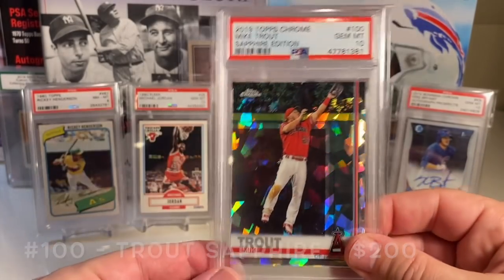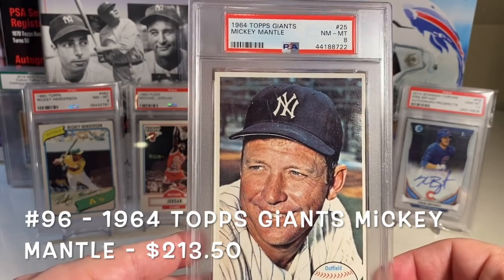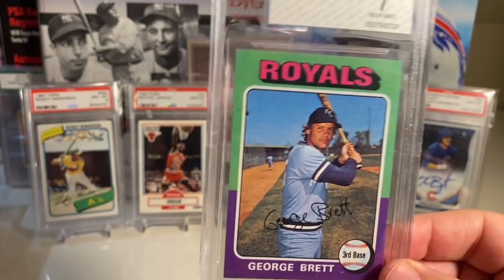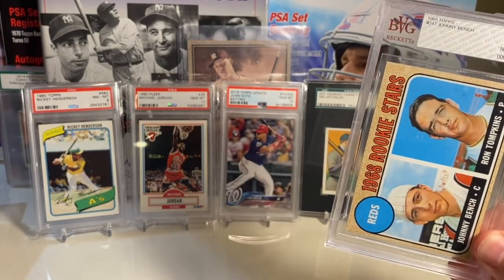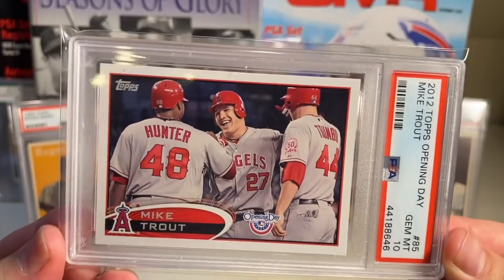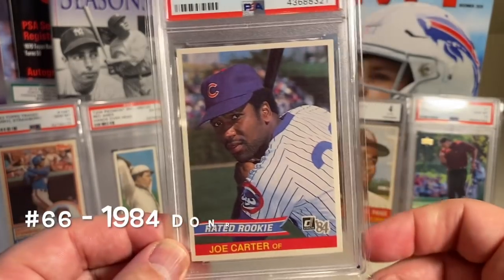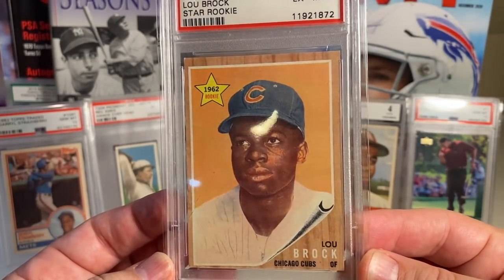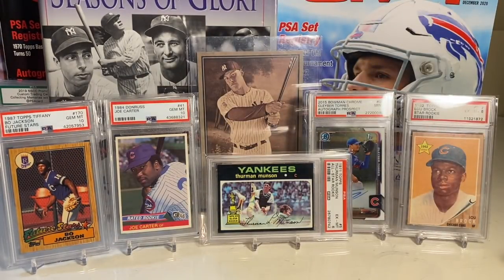My Top 100 Sports Cards in My Collection - 100 to 51!!!! High-End Sports Card Collection!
Did my latest ranking of my top 100 cards in my collection based on recent card values!